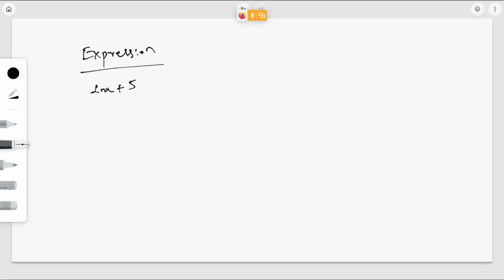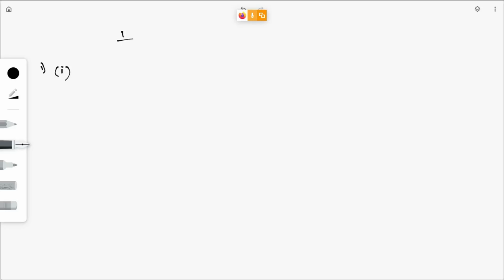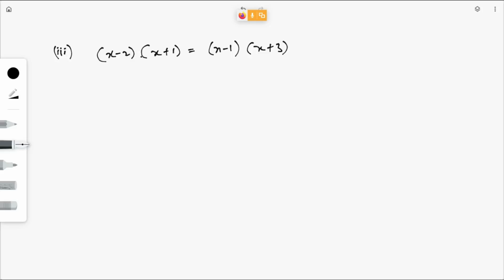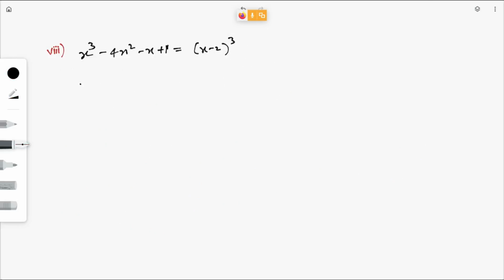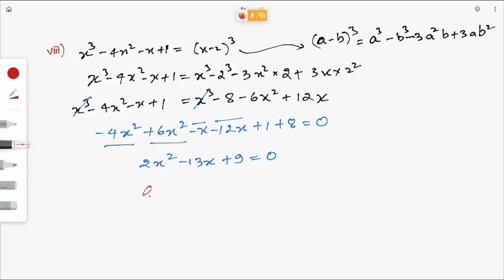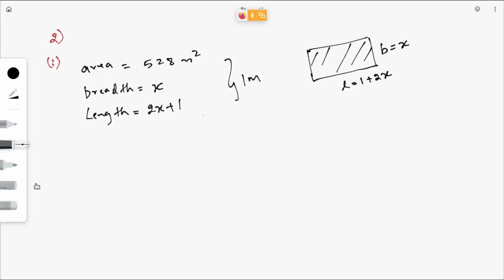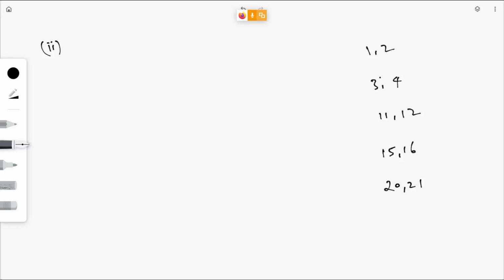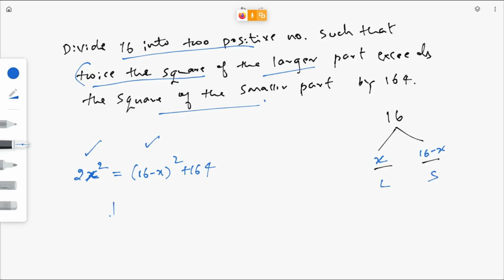Class 10 Maths NCERT Ch 4 Quadratic Equations Ex 4.1 Introduction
In this video you will learn What is a Quadratic Equation and how to Check its existence and also formulation of real situations in terms of Quadratic Equations.